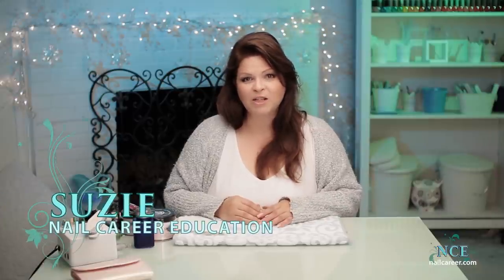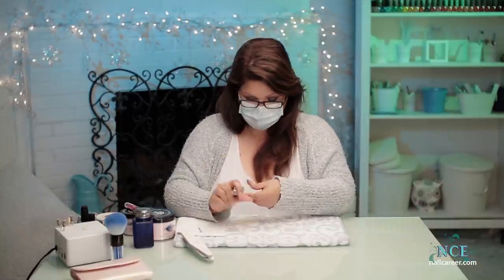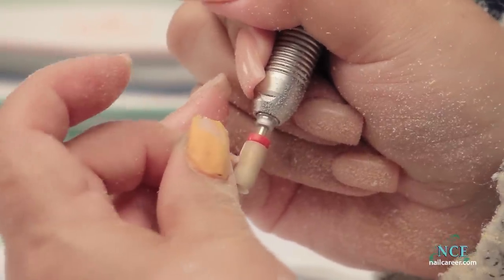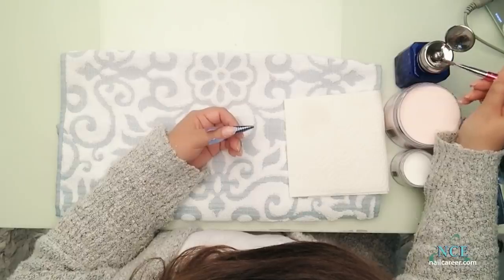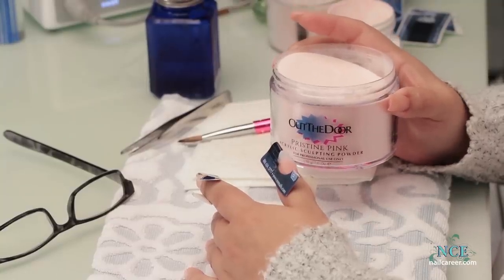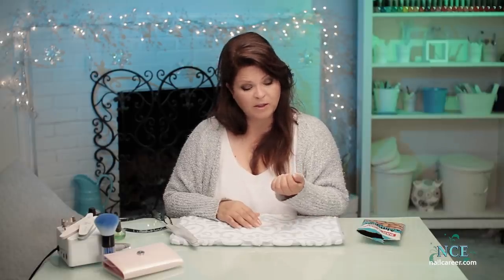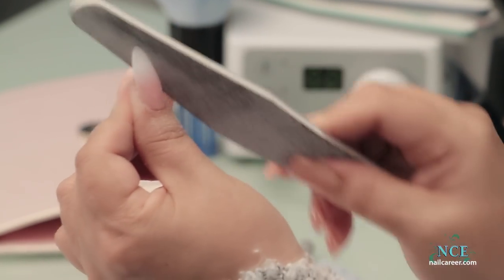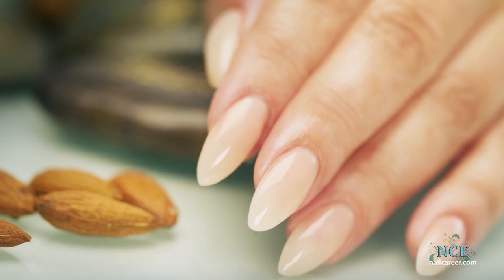Almond-Shaped, Acrylic Nails Step By Step Tutorial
I show, step by step,  how to create natural-looking, almond-shaped Acrylic Nails. This tutorial is in-depth, and focuses on the technique of making the almond shape. The video has many great tips including how to use a nail drill, hand-file, how to shape the nail with acrylic, and finish with a nude polish.

00.25 Introduction
00.43 Shorten Nail with Nail Drill
01.15 How to Use a Carbide Bit
03.53 Arbor Band
04.03 Shaping the Almond Nail with Acrylic
05.47 Pinching
06.35 The products used in this design
06.59 Continuing the Almond Shape on the other nails
07.25 Cuticle work
08.15 The Almond Shape
08.53 Using the Drill for the Almond Shape
09.30 Finding the Almond shape with a hand file
10.15 Filing in preparation for the hand polish
11.11 Finishing the look with nude polish
11.23 The finished design reveal pictures